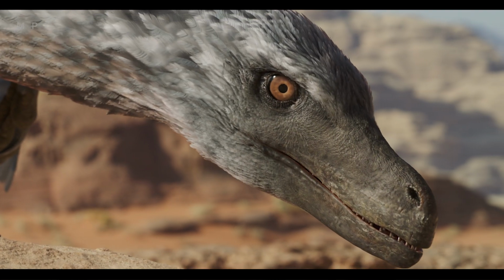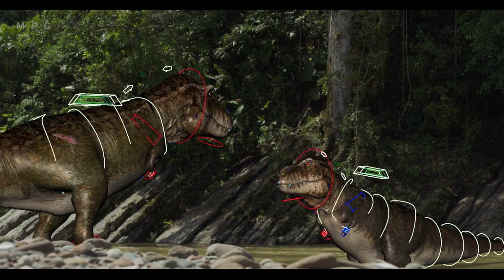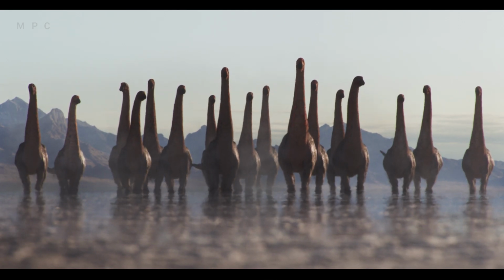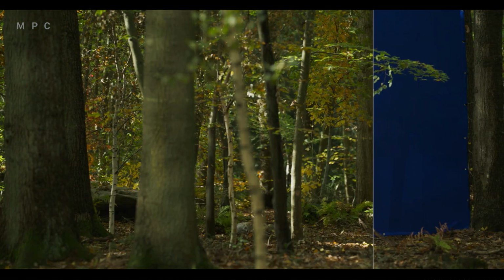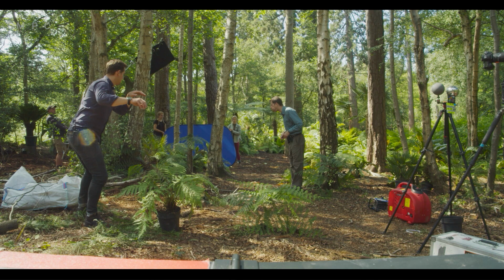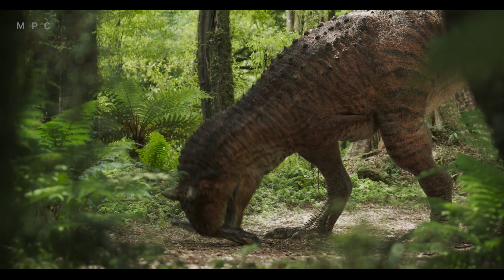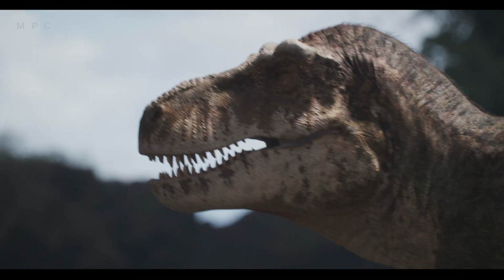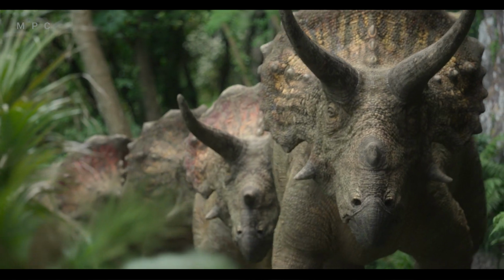MPC - Prehistoric Planet VFX Team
Prehistoric Planet | May 2022 |  Apple TV+

From taking boats to remote beaches to underwater dives and climbing mountains, MPC's data capture team and the NHU trekked locations around the world to tell a prehistoric story like never before.

ABOUT US:
At MPC we make any vision your reality. With global studio locations, we have been leader in VFX & Animation in the movie & TV industries for more than 45 years.